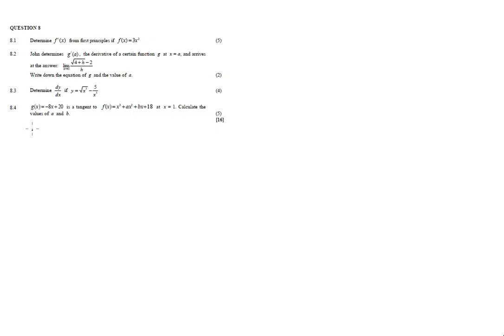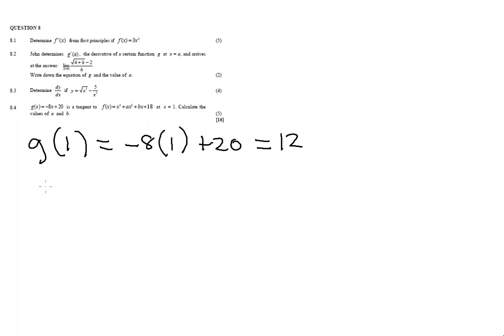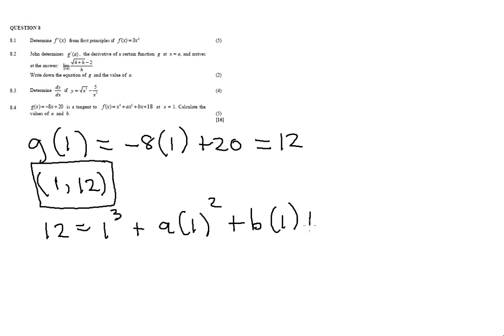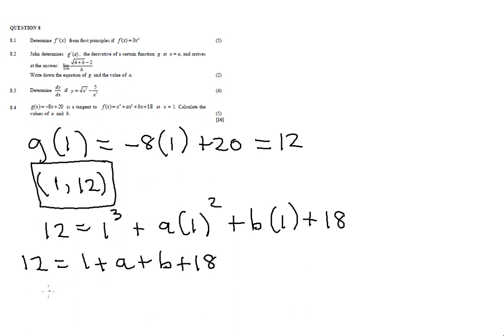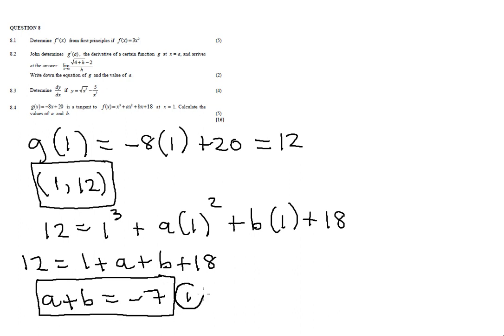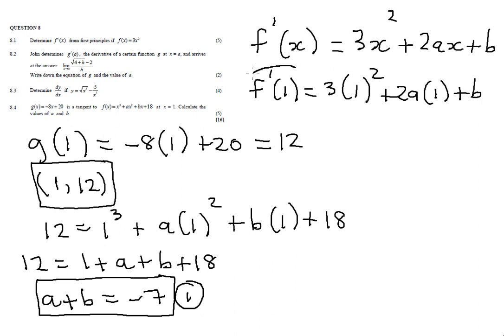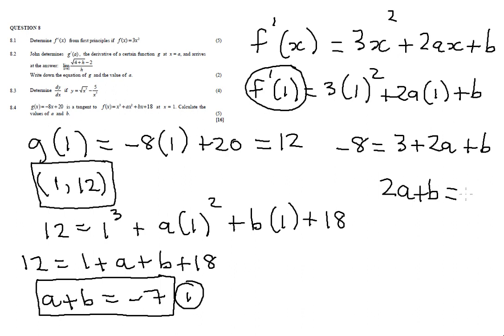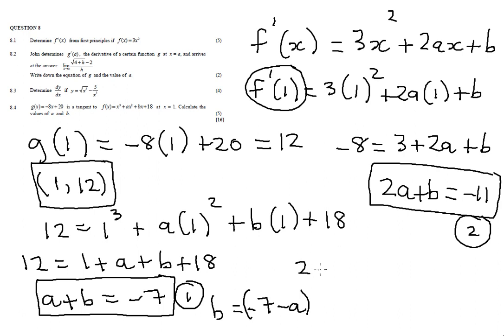Question 8.4 Paper One 2016 - (NSC) Mathematics Matric Final Exam Paper, (South Africa)